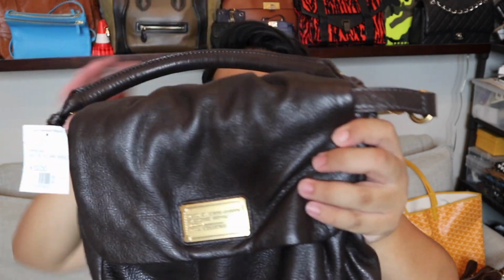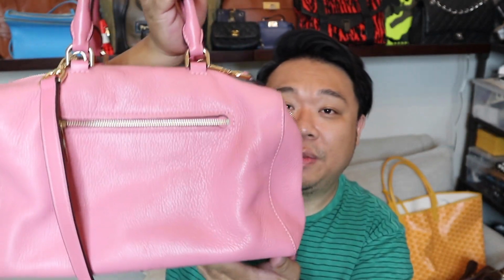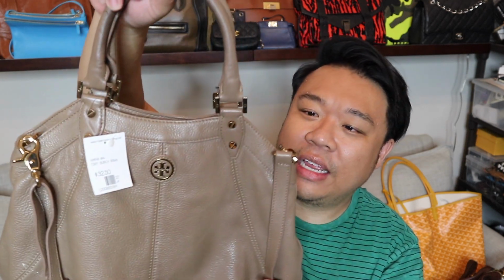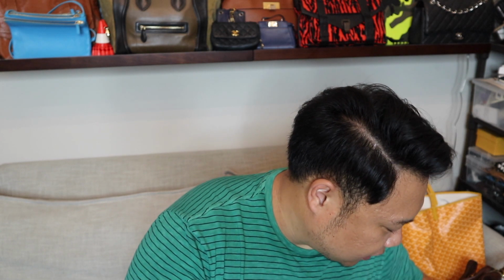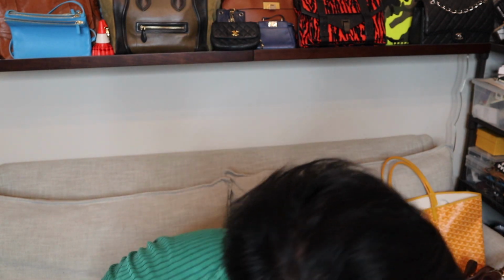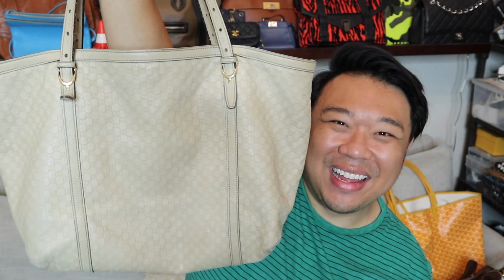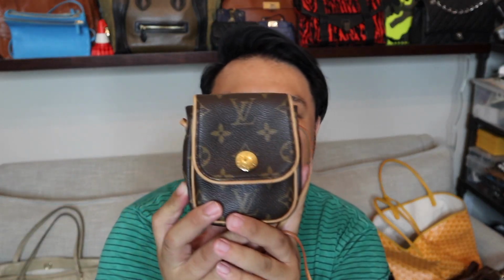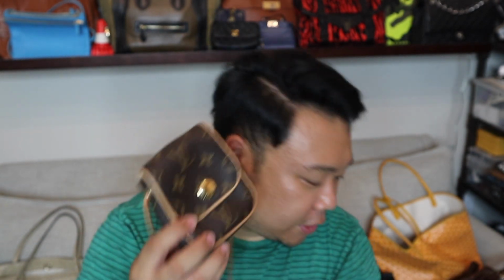THRIFTING LOUIS VUITTON & GUCCI | THRIFT HAUL S2.E41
This video is about THRIFTING LOUIS VUITTON & GUCCI | THRIFT HAUL S2.E41

Poshmark: itshadrian
Mercari : itshadrian
Vinted: itshadrian
Depop: itshadrian

- itshadrian (personal)